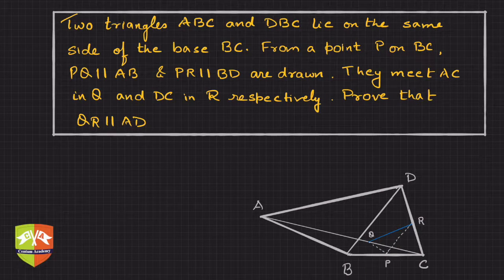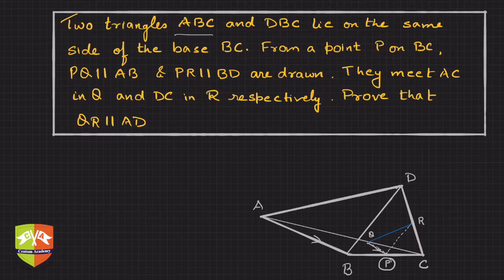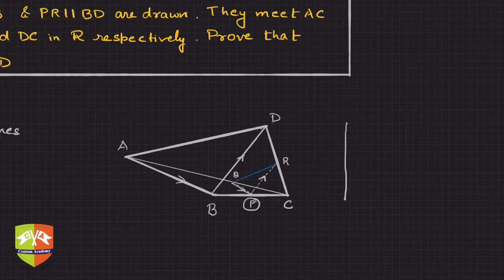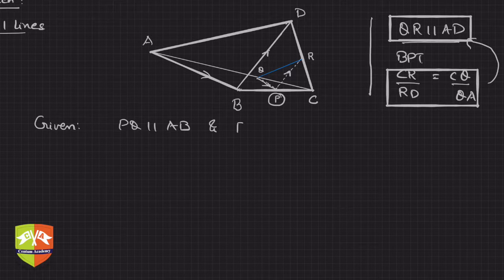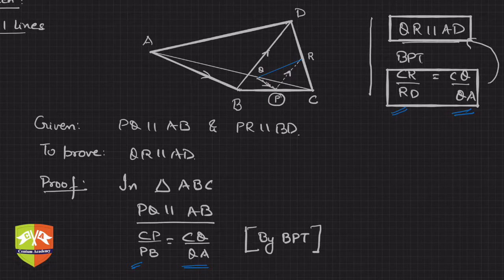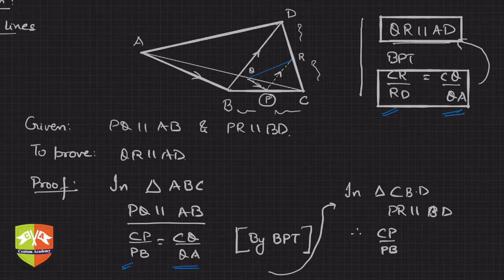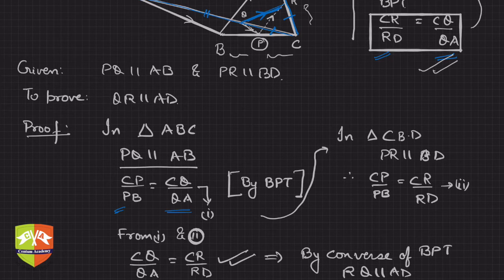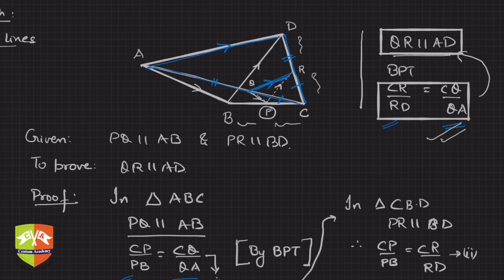TRIANGLES: 13. Solved Example # 07 On Application of Basic Proportionality Theorem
Solved Example on Application of Basic Proportionality Theorem and its converse

Knowledge of Basic Proportionality Theorem (aka Thales' Theorem) is vital for understanding the properties of Triangles in particular and Geometry in general. This Theorem would be instrumental in understanding in other ares of Mathematics like Analytical Geometry (aka Coordinate Geometry), Trigonometry, Vectors, Mensuration among others.

& COMPETITIVE EXAMINATIONS